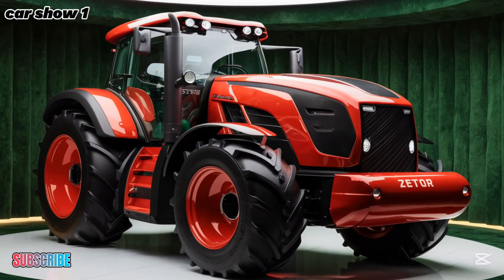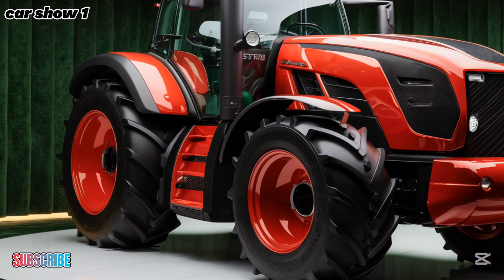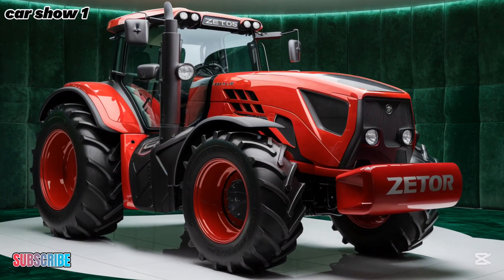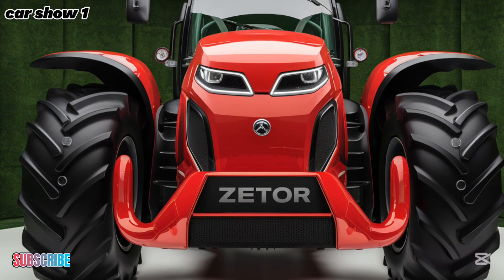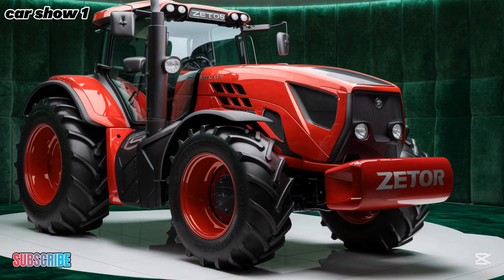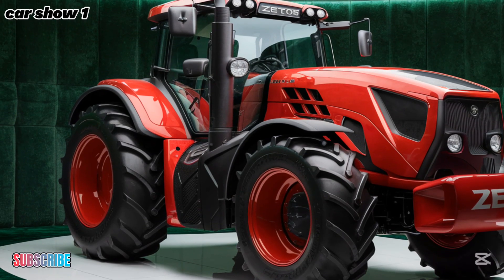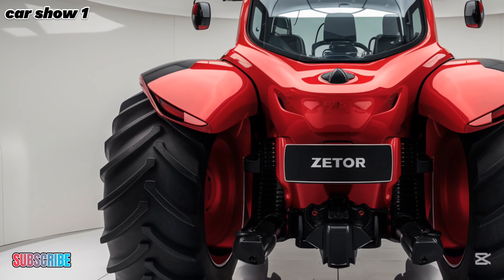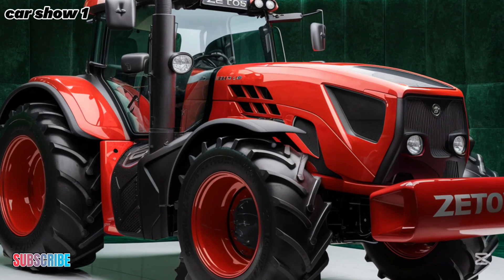"king of the field"Discover the 2025 Zetor Hortus Tractor;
#2025 compacttractor review king of the field"Discover the 2025 Zetor Hortus Tractor

The 2025 Zetor Hortus tractor is a compact and efficient machine designed to meet the diverse needs of modern agriculture. Equipped with a 67-horsepower engine featuring a Common Rail injection system, it offers low fuel consumption and reliable performance. The Hortus comes in two models: the CL with a mechanical reverser and the HS with a hydraulic Power-Shuttle, both providing a 24/24 transmission with four gears and three ranges, plus a creeper gear. Its Category II three-point hitch boasts a lift capacity of 1,937 kg, accommodating a wide range of implements. The spacious, air-conditioned cab is designed for operator comfort, featuring ergonomic controls and a clear digital instrument panel. With a 70-liter fuel tank, the Hortus is ready for extended hours in the field.

 Zetor Hortus 2025, compact tractor, 67-horsepower engine, Common Rail injection, mechanical reverser, hydraulic Power-Shuttle, 24/24 transmission, Category II hitch, ergonomic cab, fuel-efficient tractor.

Titles:

Discover the 2025 Zetor Hortus Tractor; Unveiling the 2025 Zetor Hortus: Compact Power for Modern Farming; Efficiency and Comfort: The 2025 Zetor Hortus Tractor; Advanced Features of the 2025 Zetor Hortus; The Future of Farming: 2025 Zetor Hortus Tractor; Zetor Hortus 2025: A Blend of Power and Efficiency; Operator-Friendly Design in the 2025 Zetor Hortus; Maximizing Productivity with the 2025 Zetor Hortus; Innovative Farming with the 2025 Zetor Hortus Tractor; Experience the New 2025 Zetor Hortus: Built for Today's Farmer